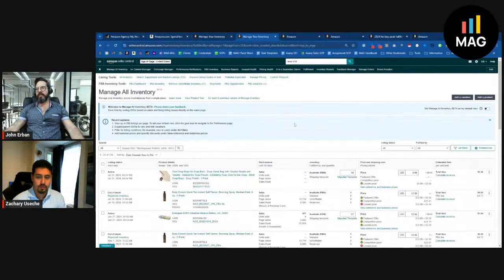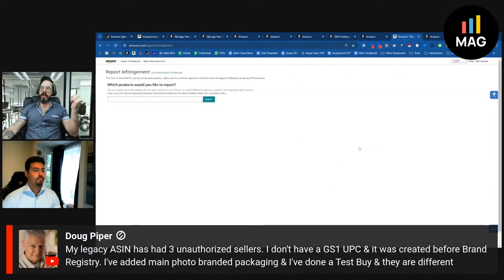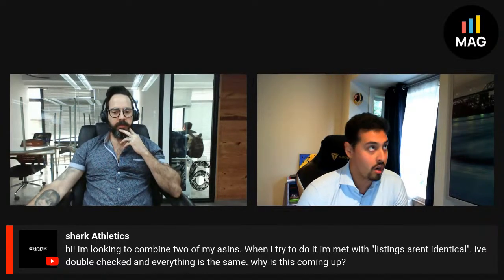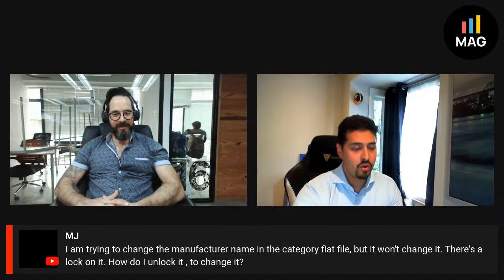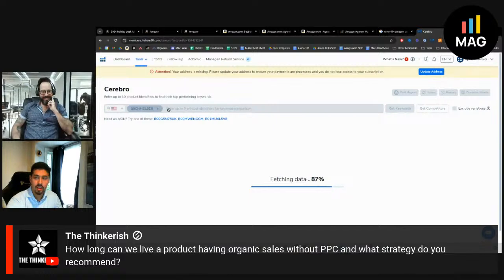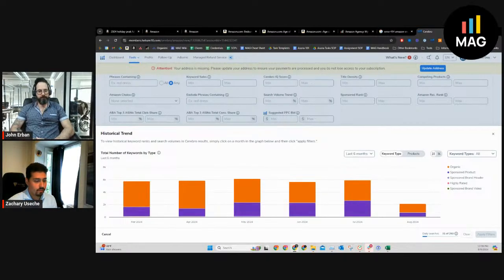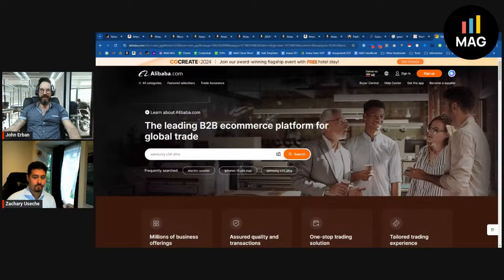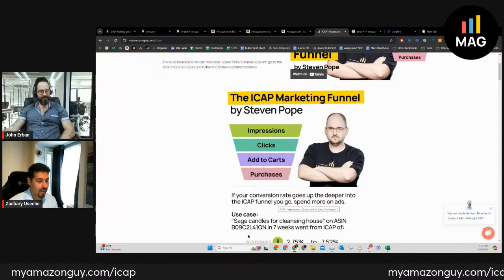My Amazon Guy Friday Live Q&A with Zachary Useche and John Erban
Ever wish you could get straight answers about selling on Amazon? Frustrated with seller support, confusing policies, or just figuring out how to get your products to stand out?

This Friday at 12 PM EST, join our live podcast with this week's hosts, Zachary Useche and John Erban!

Expect:
↳ Real-time solutions to your toughest Amazon challenges
↳ Expert advice on handling confusing policies and seller support
↳ Proven tips and strategies for improving product visibility and sales

Having trouble with PPC, SEO, or getting your products seen? This podcast will help.

Mark your calendars, set your reminders, and join us for invaluable insights that will change your Amazon selling experience!